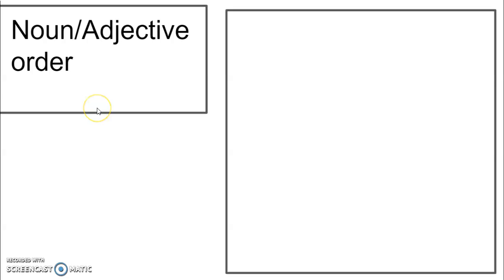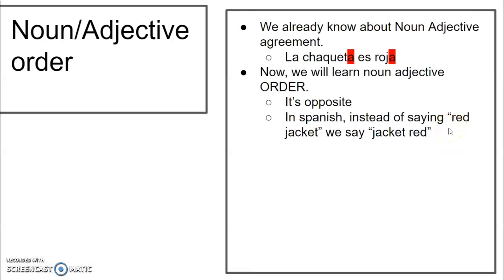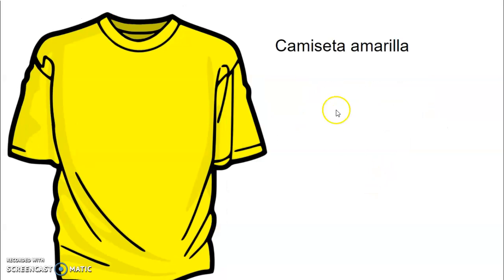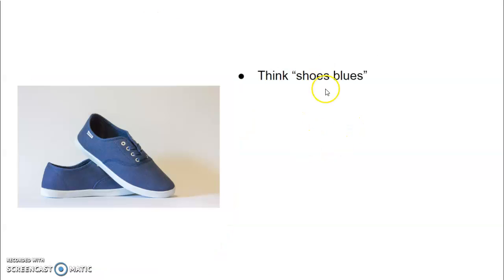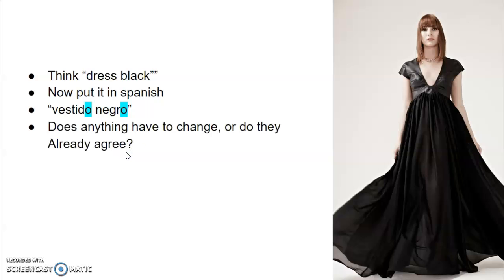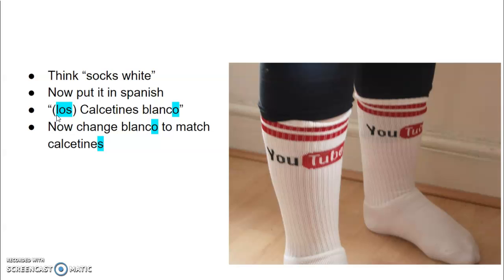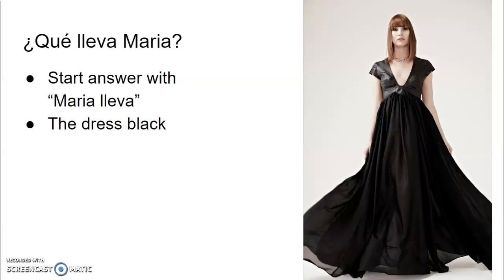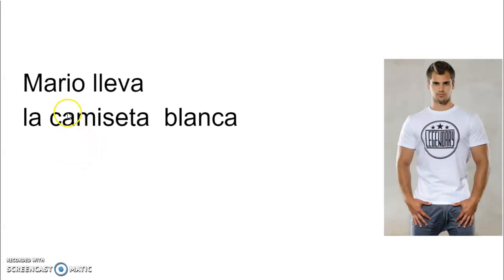tuesday 4/14 spanish 1b lesson